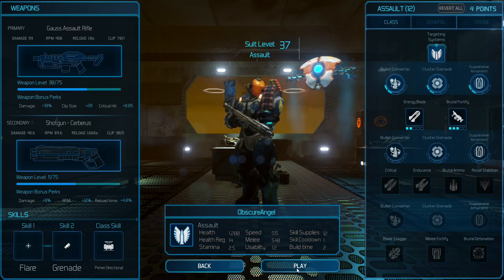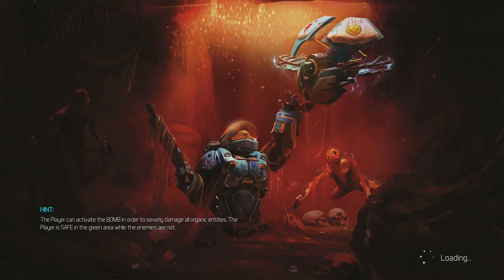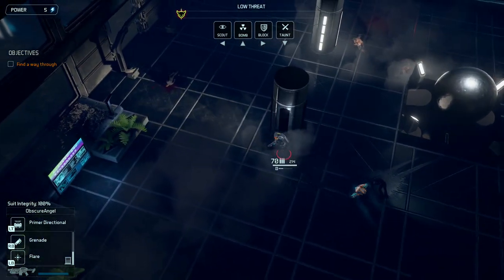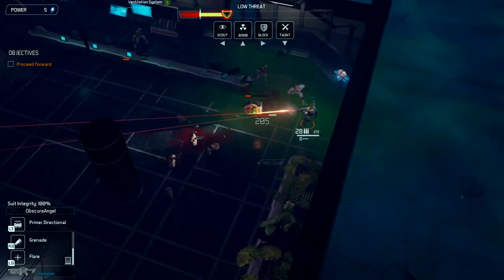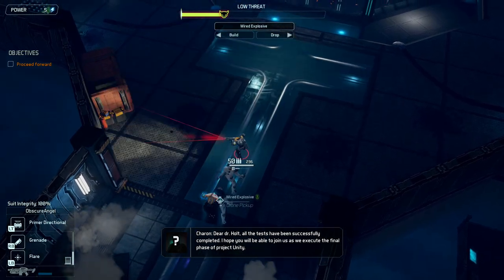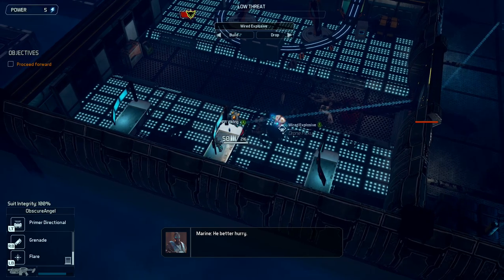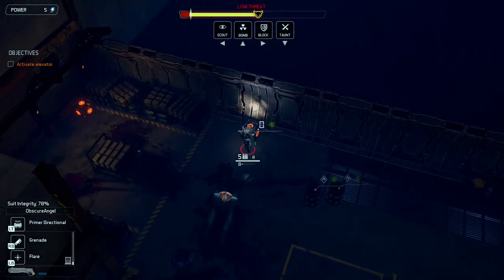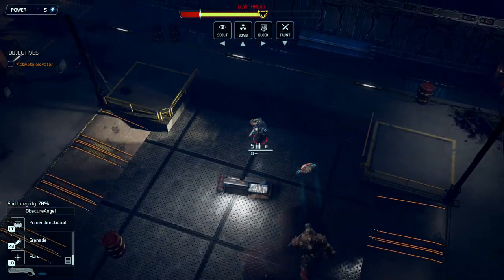Let's Play* | Solstice Chronicles: MIA | Level 8: ETF Tech Labs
Description
Solstice Chronicles: MIA is a tactical shooter in which players control the difficulty by managing their threat level through special skills.